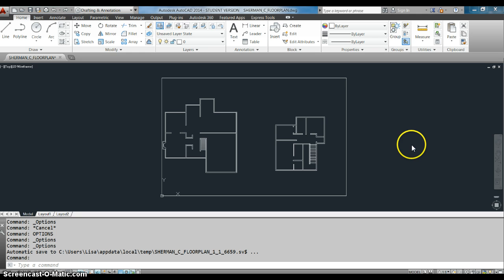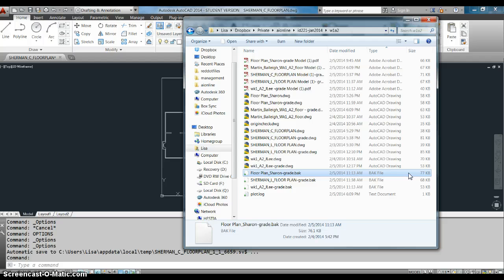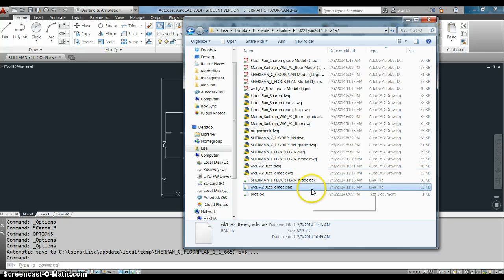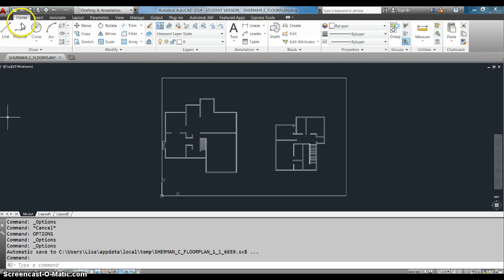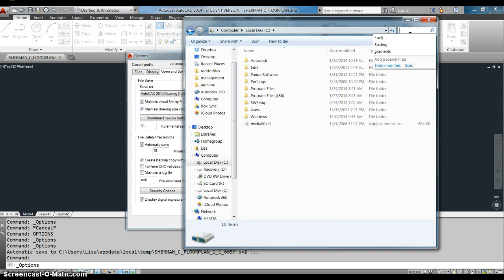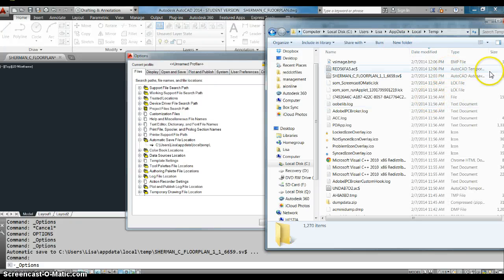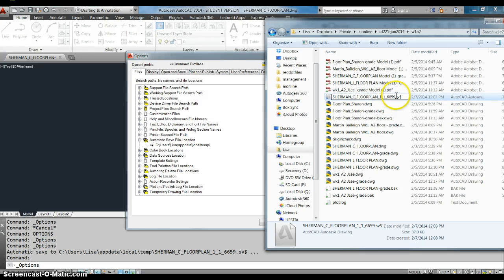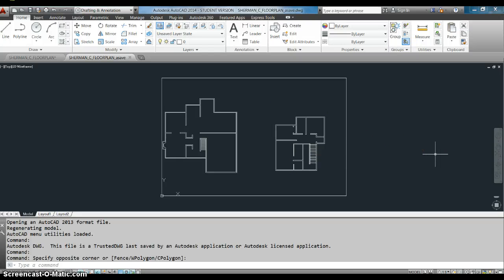AutoCAD 2014: Retreiving Lost Work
working with bak and(.ac$, sv$) files.